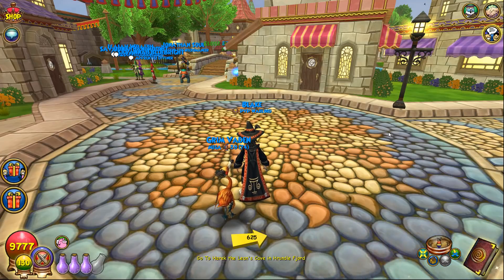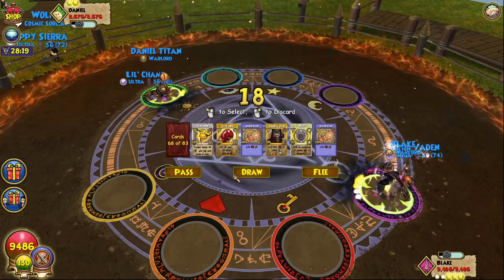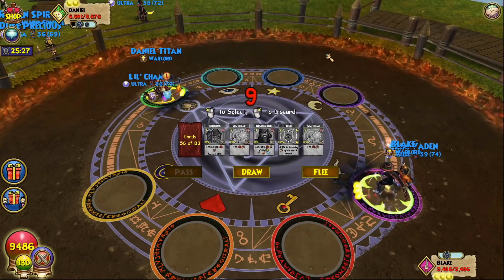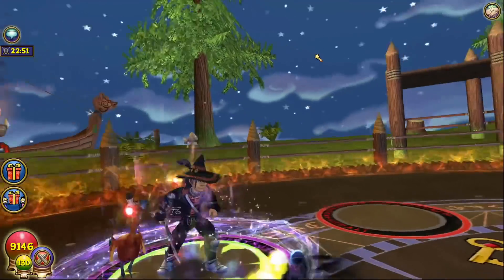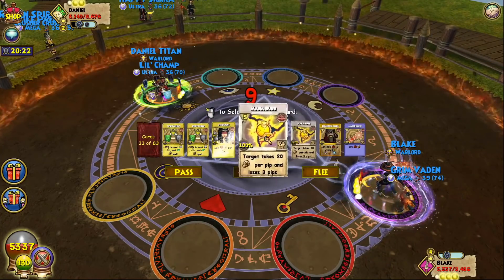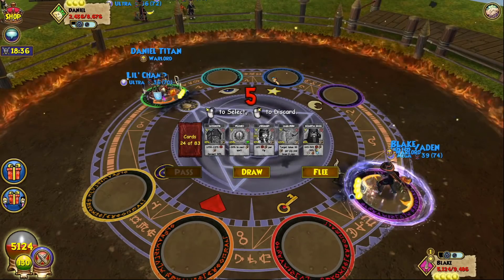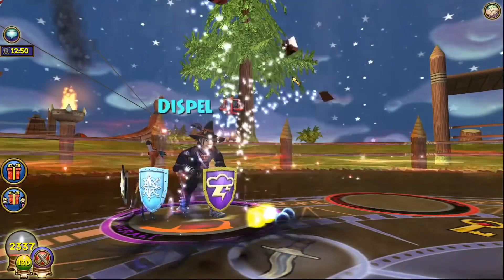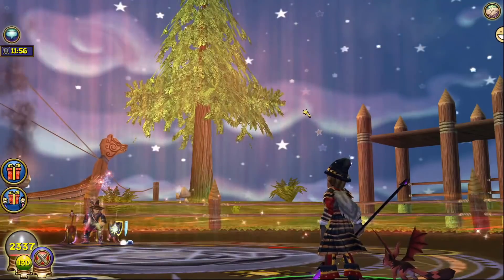Wizard101: MAX BALANCE PvP (140): Tank Balance Is NUTS!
This setup makes you so tanky since you have a LOT of resist and flat resist with almost 10k HP to match! | GEAR SETUP I USE